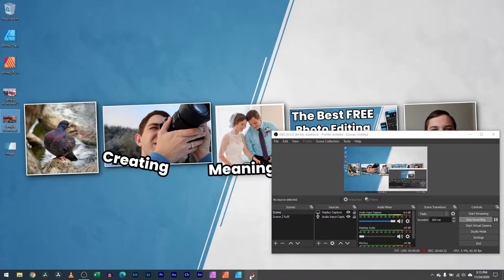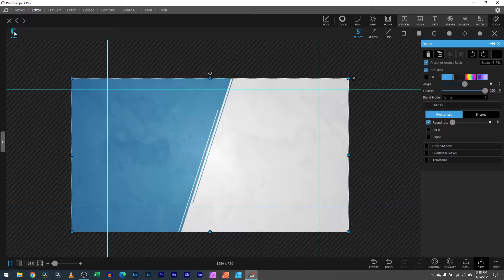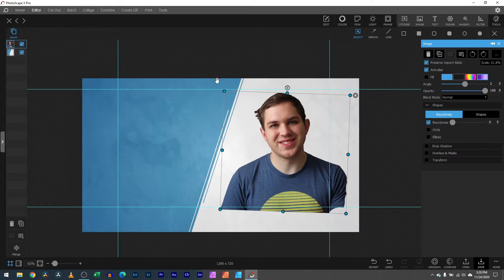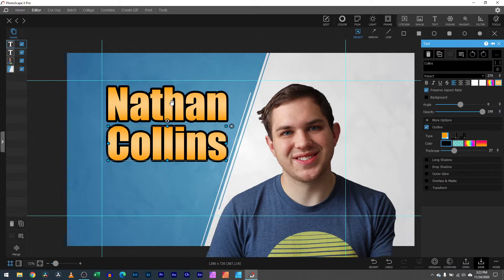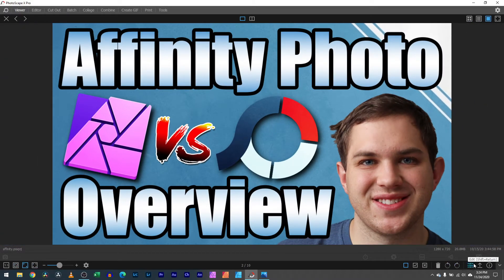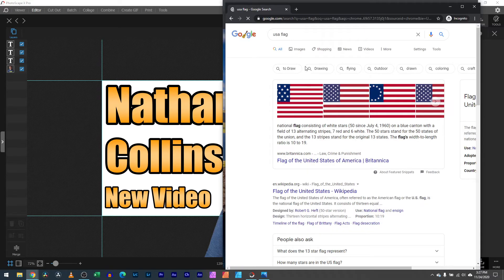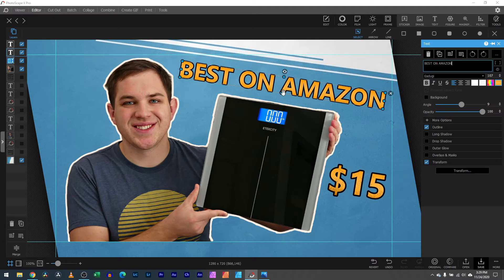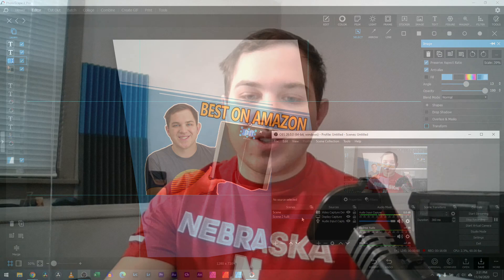Make Thumbnails With Multiple Images! PhotoScape X!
Working with layers and multiple Images can be confusing! In this PhotoScape X tutorial, I teach how to work with multiple photos!

0:00 Intro

My Mic
My Audio Interface (2i4)